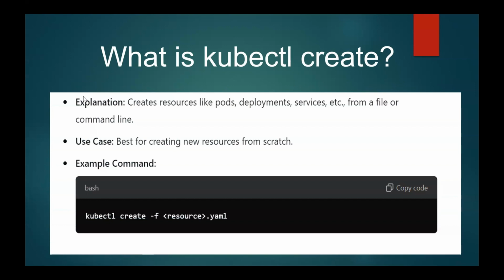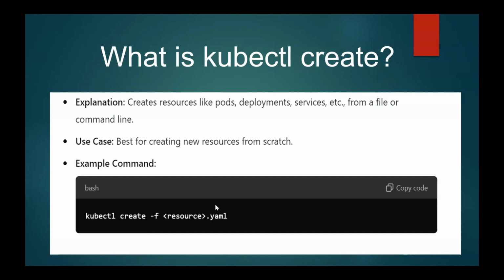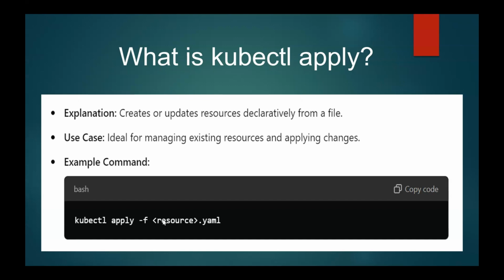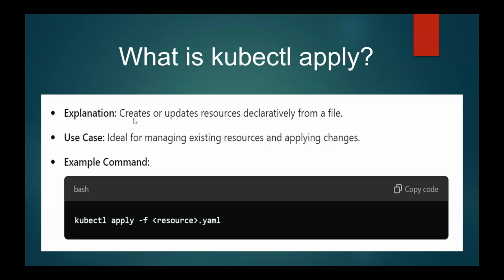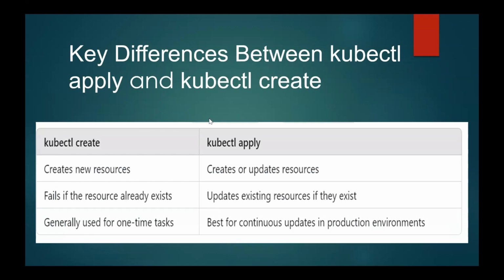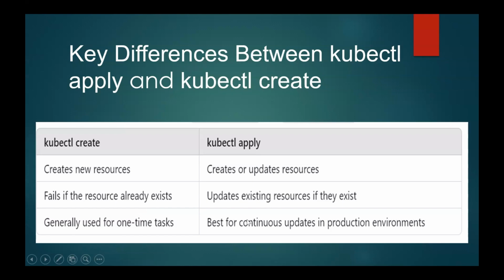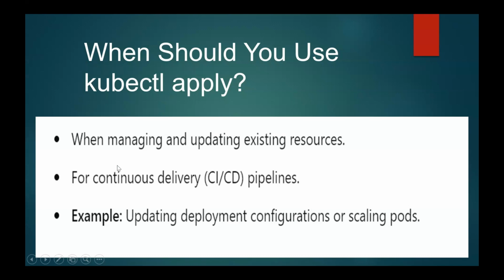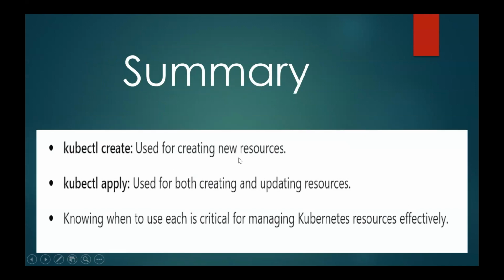What is the difference between apply and create in Kubernetes? | Kubectl apply vs create vs replace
In this video, we break down the key differences between kubectl create and kubectl apply commands in Kubernetes, exploring their unique use cases and when to use each. Understanding these two commands is essential for managing your Kubernetes resources effectively.

We’ll cover:

What happens under the hood with kubectl create vs. kubectl apply
When to use kubectl create for new resources
How kubectl apply helps in updating existing resources while preserving configuration
The pros and cons of each command in various deployment scenarios
Best practices for managing Kubernetes manifests and avoiding common pitfalls
Whether you're new to Kubernetes or looking to refine your cluster management skills, this guide will help you master these critical commands and understand how to use them efficiently in real-world scenarios.

Best practices for using kubectl create and kubectl apply
What is the difference between apply and create in Kubernetes?
What is the difference between create and apply in Openshift?
What is the difference between kubectl run and create?
What is kubectl create?
Can we create a pod in Kubernetes?
Who creates Kubernetes?
Can we create a pod without deployment?
Can we create multiple pods in Kubernetes?
What is the full form of pod?
What is node and pod in Kubernetes?
What is pod in girls?